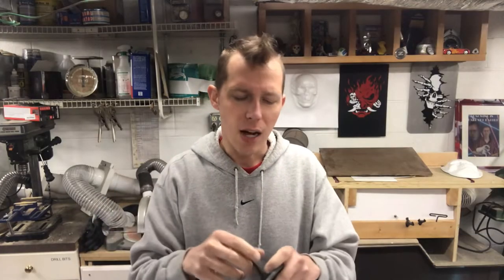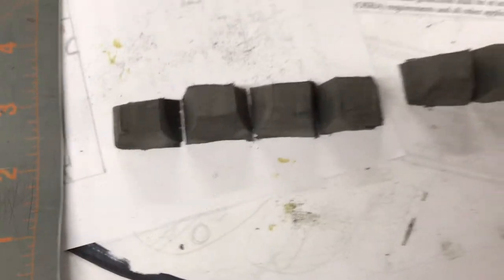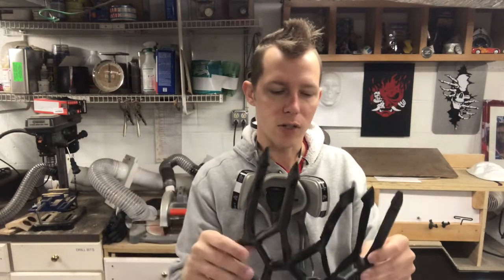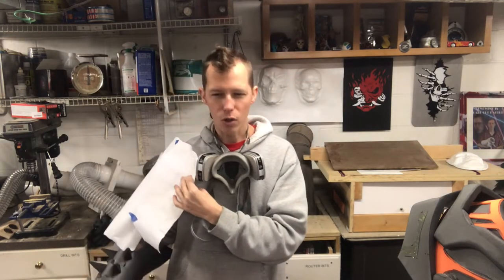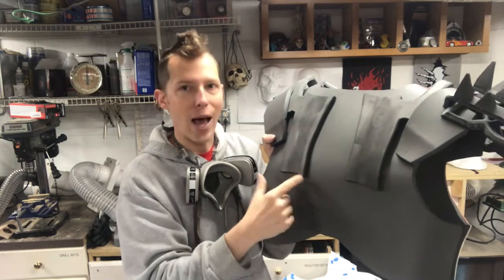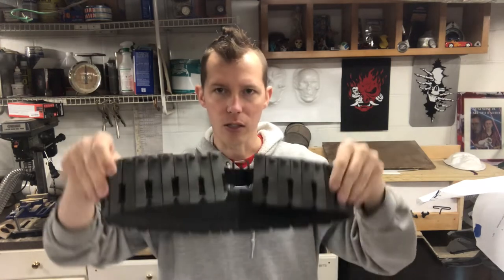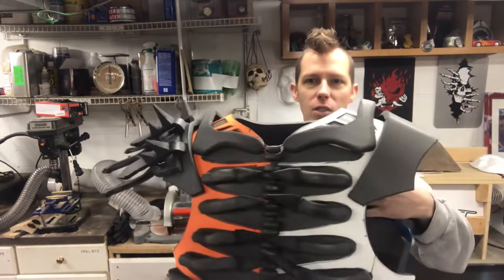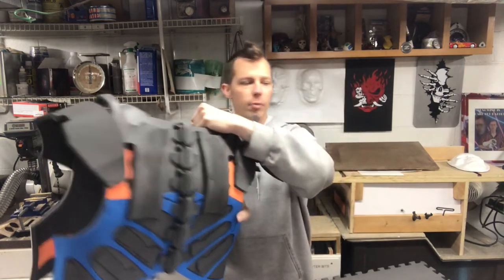The Witcher Glas Build Part 6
The annual Halloween costume project: Eredin Bréacc Glas from The Witcher
I add many details to the cuirass, build the belt, and finally start on leg armor.

0:07 More gauntlets
1:12 The sword
2:34 How to make poorly cut pieces look better
3:18 Added knuckles to the gauntlet
3:43 Nylon strapping for the belt
5:53 Lattice work for the pauldron - I burned it!
8:25 Making a paper pattern for the arm cape
9:53 The problems with the back of the cuirass; it's too plain
11:03 I'm really liking the cuirass
13:02 Finally gluing the belt together
15:19 Realized why my spikes have a skewed shape!
16:30 Scallops on the back of the cuirass and why I like craft foam overlays
18:48 The spinal cord armor looks great
19:40 After a long wait I've started the leg armor